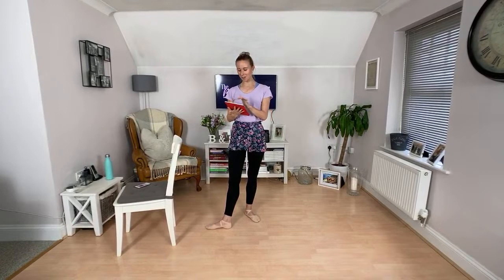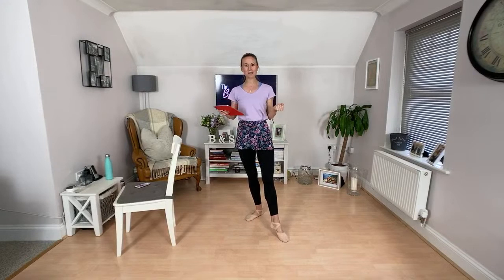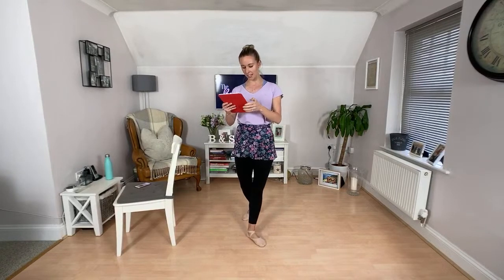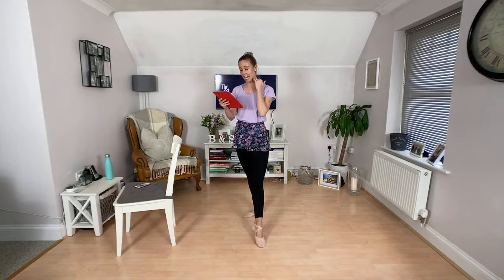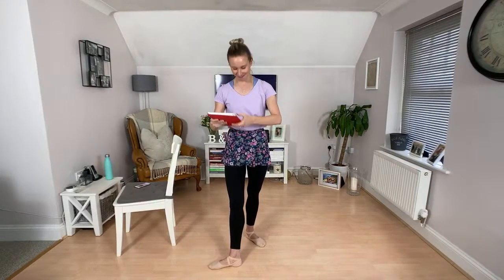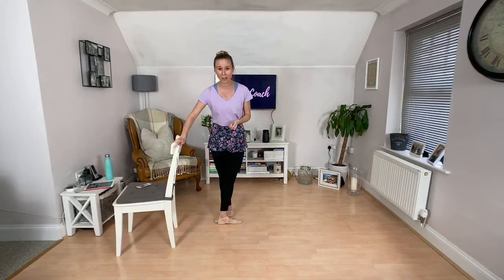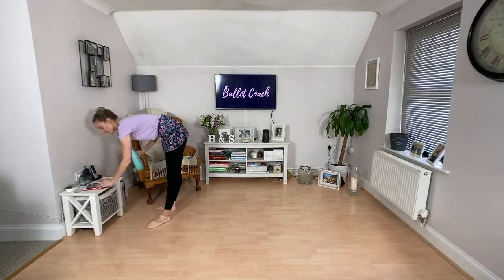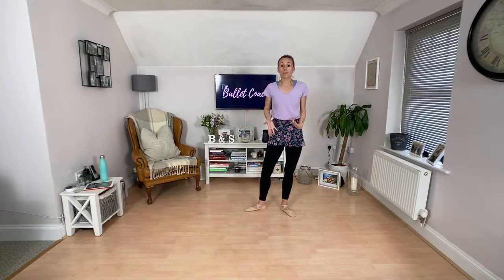Ballet Class - Mid Level (age 8-12)